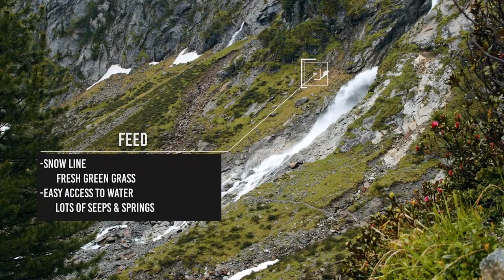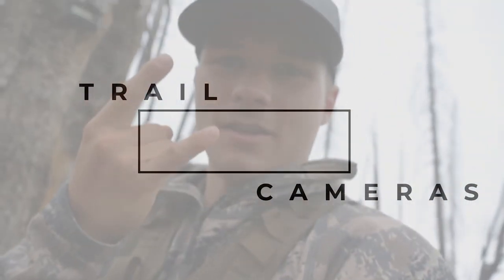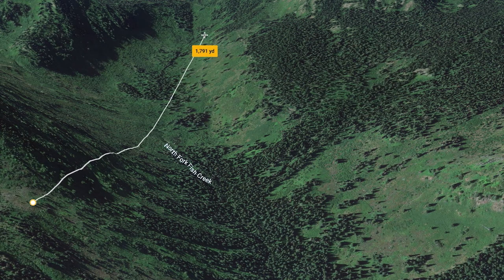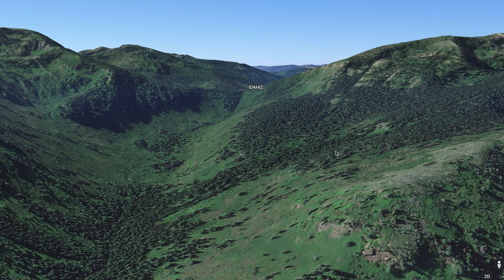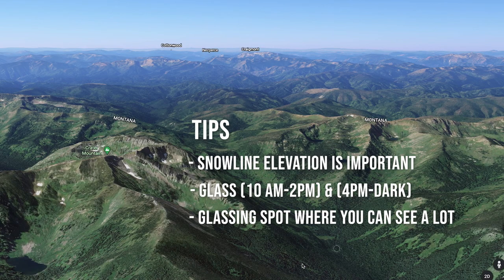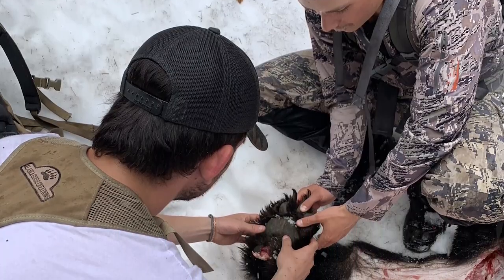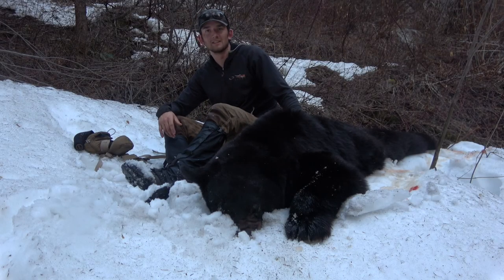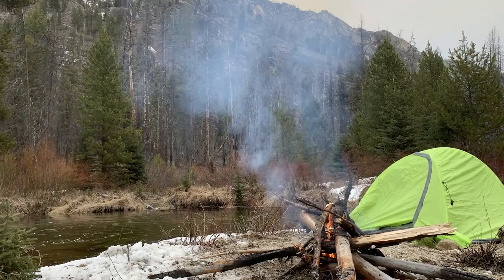BEAR HUNT GUIDE- the best bear hunting advice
The full bear hunters guide, everything from E-scouting, where to look at what time of year, my experiences with tips on what worked and didn't. If you are a seasoned bear hunter or haven't bear hunted at all this video will bring you some good bear insight and the strategies I use to locate and harvest a Montana black bear. My two buddies guide for Bitterroot outfitters and Remi Warren which should result in some awesome adventures. If you have any questions about anything or your stories, drop it in the comment section below! April is a great time to be out in the mountains, keep crushing and keep those ticks away!! dirty buggers